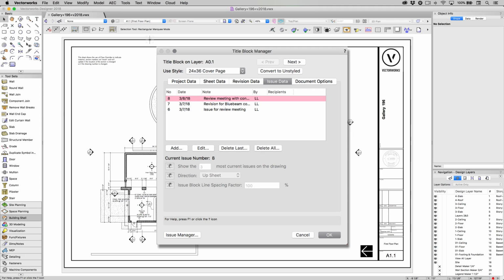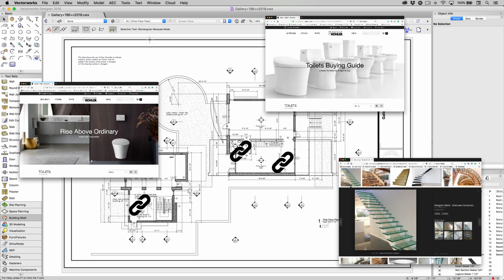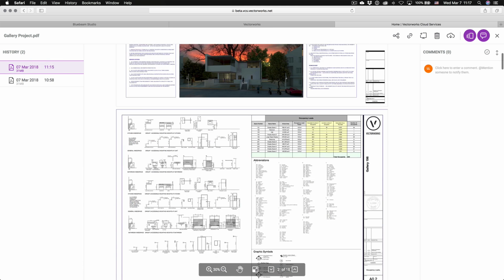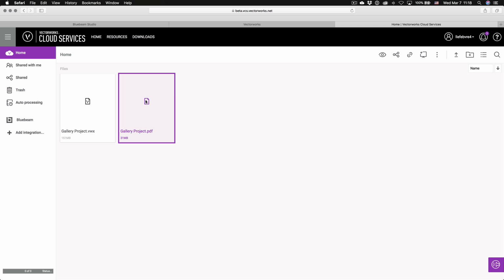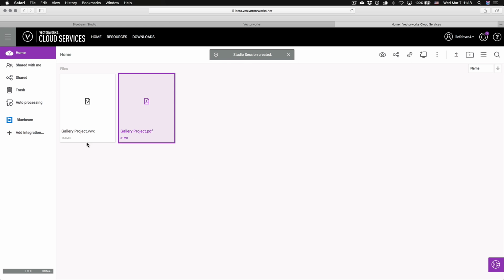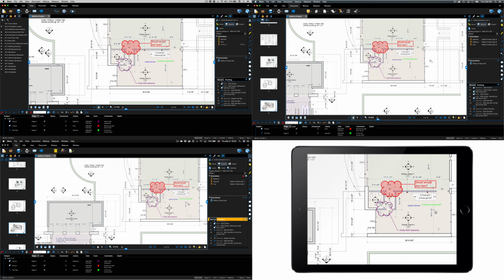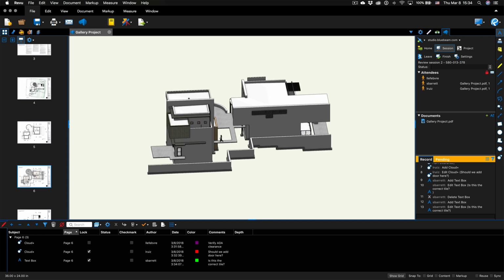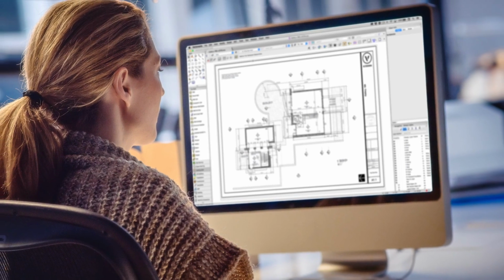Vectorworks and Bluebeam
The new integration creates a streamlined, cloud-based process for designers, architects, contractors and owners to collaborate on PDF drawings and models. Vectorworks users can publish drawing sets as data-rich 2D PDFs or models as 3D PDFs to Vectorworks Cloud Services, where they can launch a Bluebeam Studio Session and then invite participants to compare, mark up and collaborate in real time using the tools in Bluebeam Revu. Marked-up PDFs can then be saved back to Vectorworks Cloud Services for easy storage and file management.